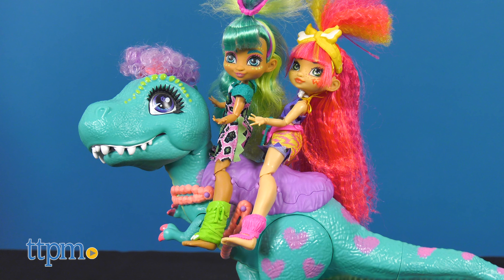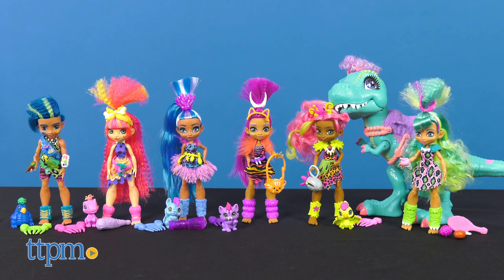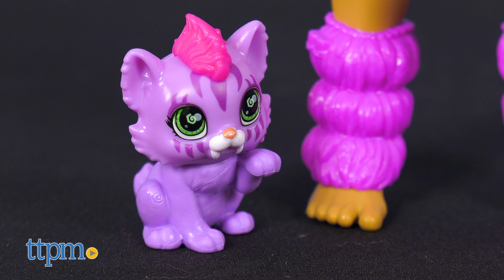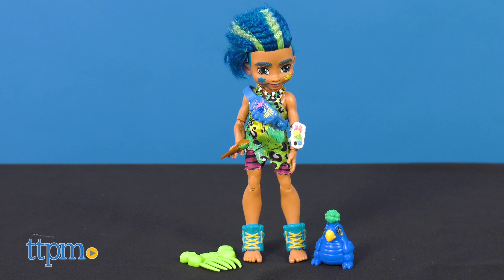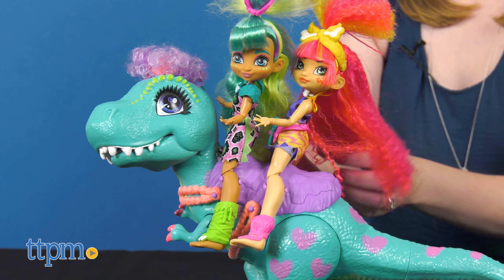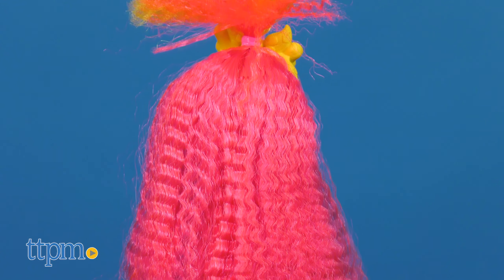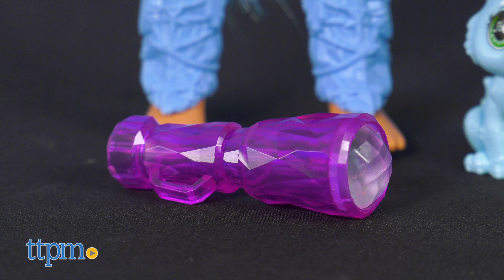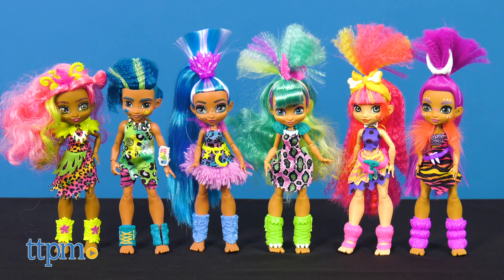Cave Club Dolls from Mattel | Play Lab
Jump back to prehistoric times with Cave Club from @Mattel! Inspire discovery, adventure and friendship with Cave Club™. These prehistoric BFFs are way ahead of their time, determined to see and do everything first! For full review and shopping info

Product Info: Join in on the adventure with the world's first friends, Cave Club! Join along with Emberly, Ferness, Rockelle, Slate, Roaralai, and Tella!!!